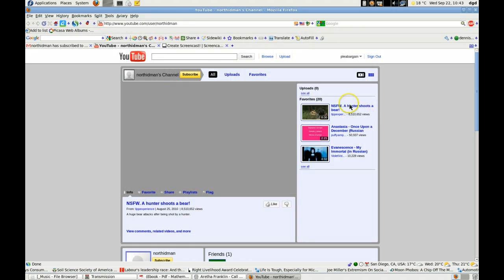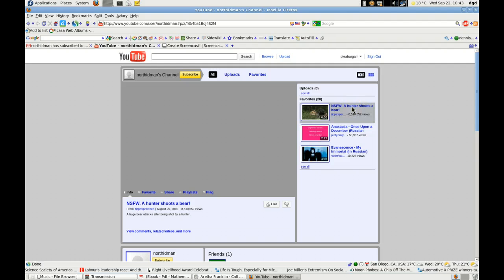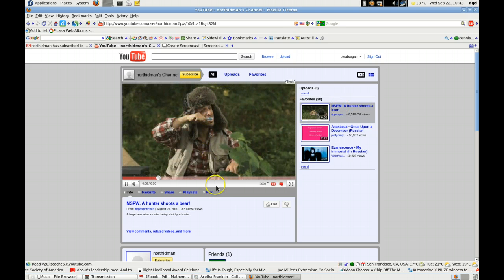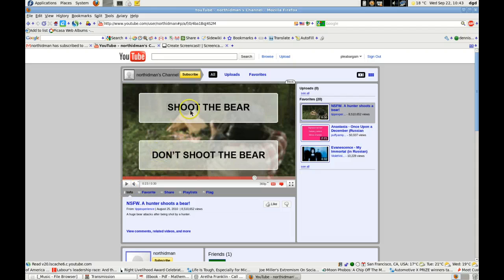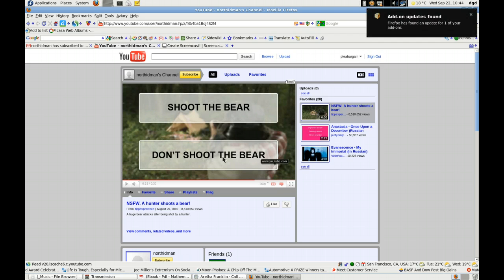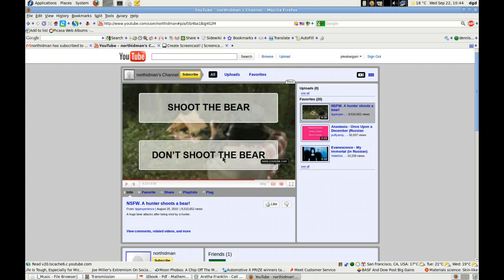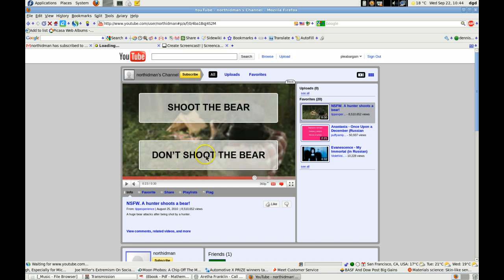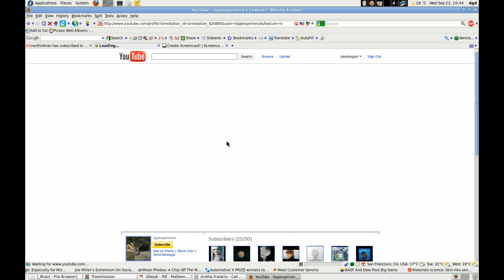Hunter Shoots a Bear as a teaching tool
Instead of shooting a bear... roll a car down a hill or a tire... explore physics, chemistry, biology... cause and effect!

Can build a 'choose your own adventure' by using Wikis too.